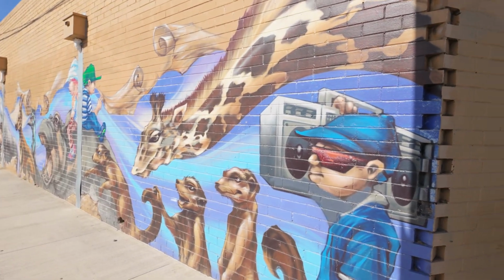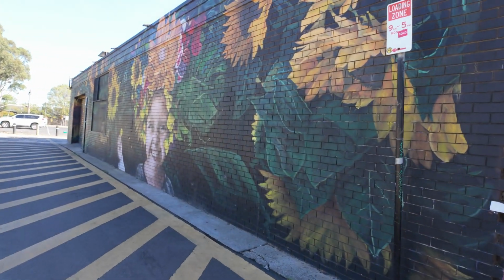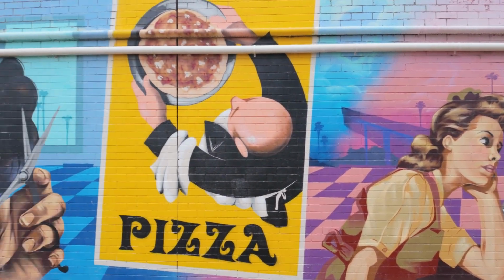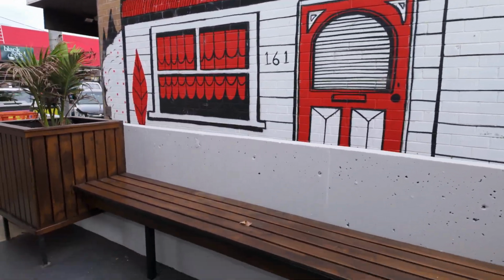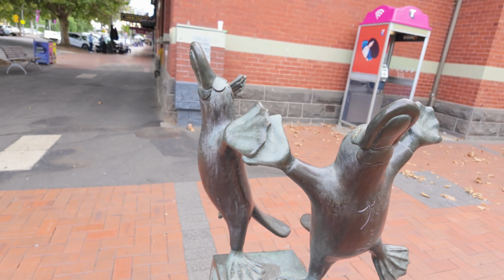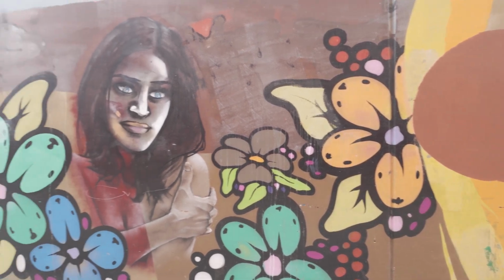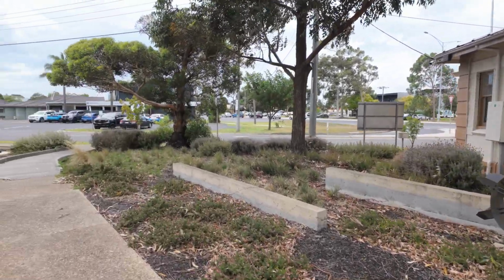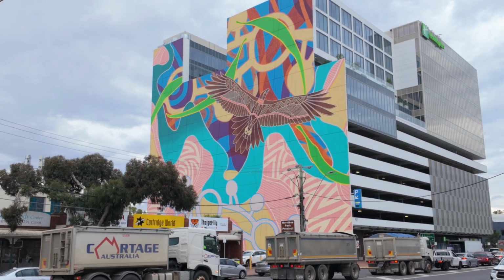The Magical Street Art Of The City Of Wyndham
I travel around my neighbourhood and explore the street art and murals of Hoppers Crossing, Werribee and the City of Wyndham.

The outer suburbs of Melbourne, Australia don't get enough respect. Let's change that. There really are some great piece of art here.